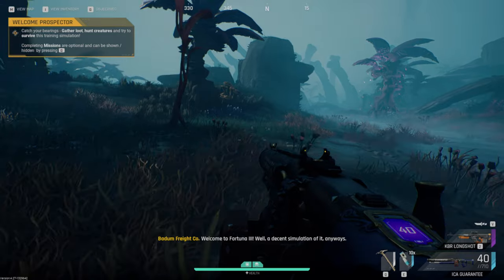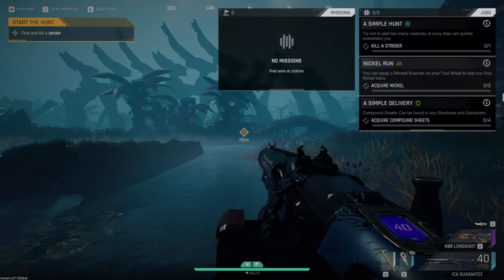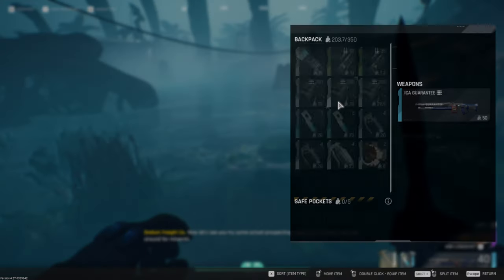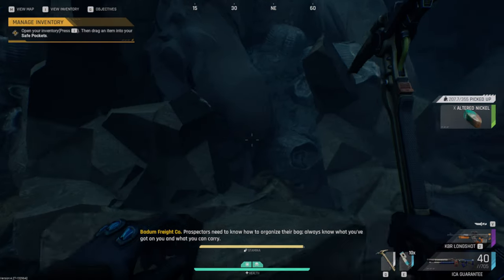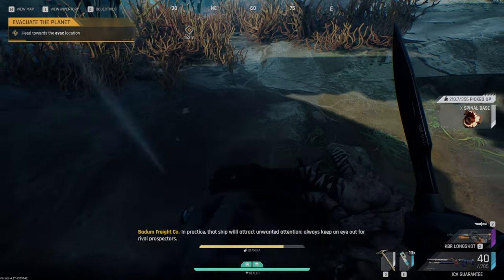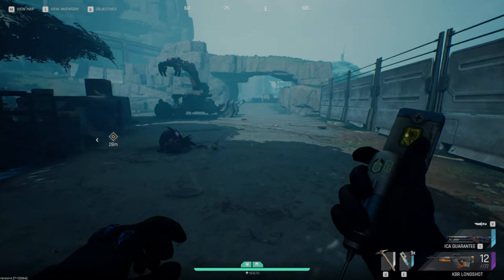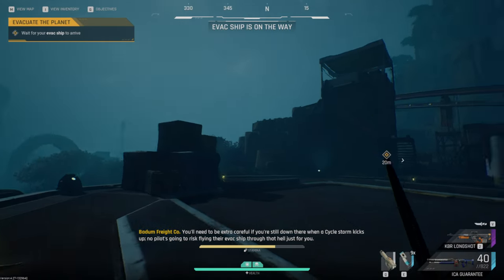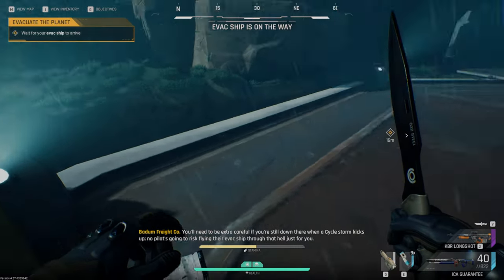تجربة لعبة THE CYCLE: FRONTIER نسخة البيتا 4k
تجربة لعبة THE CYCLE: FRONTIER نسخة البيتا

مع تحيات
VIP-AHMAD-007